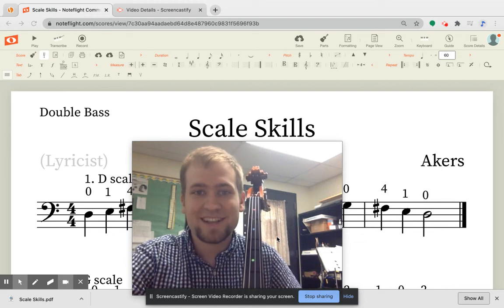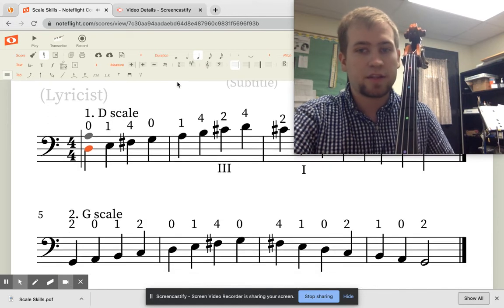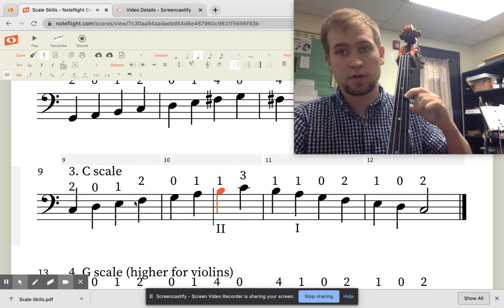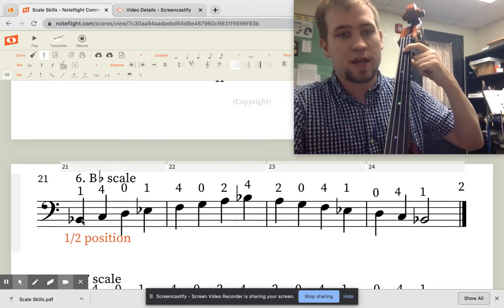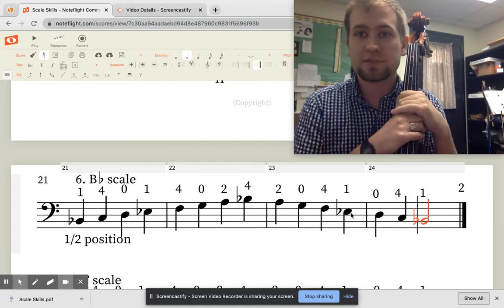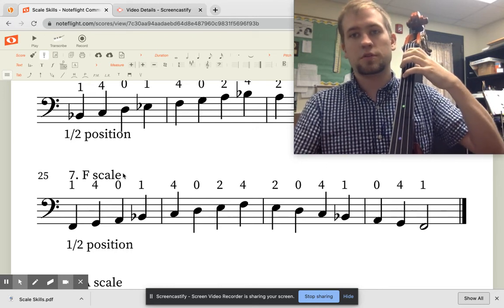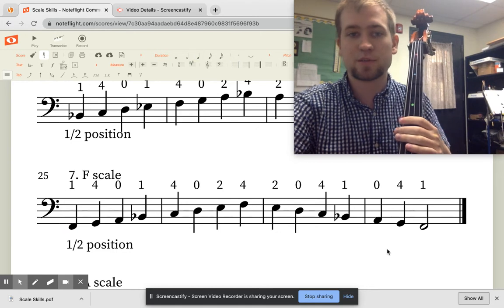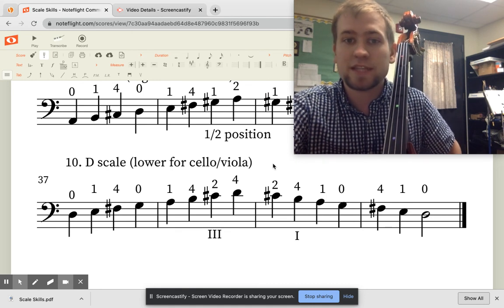Scale Skills Bass (link to music in the description)